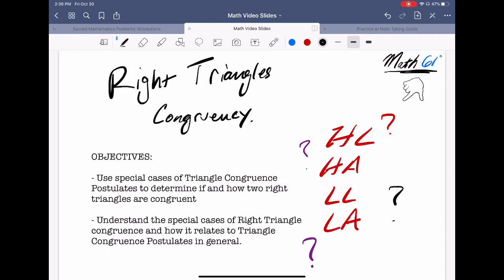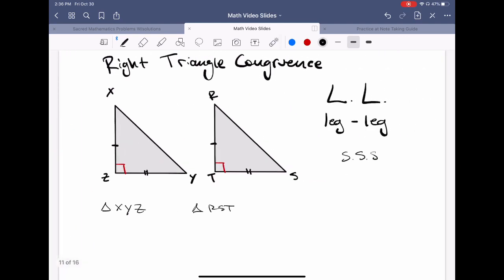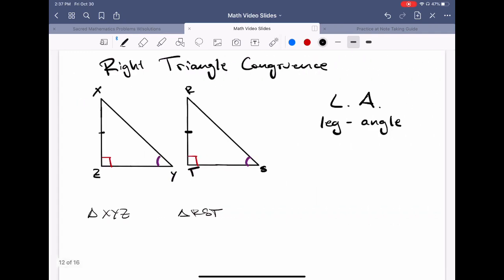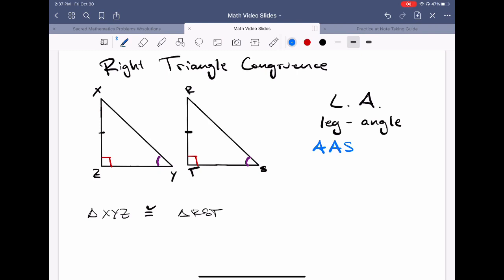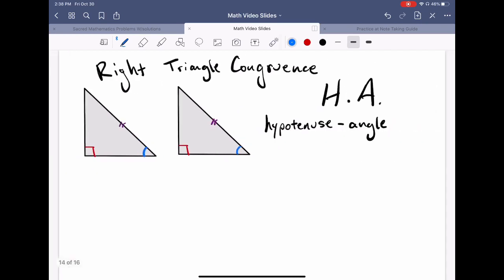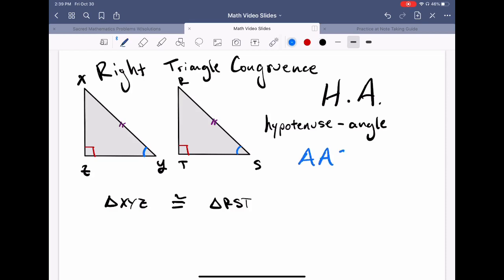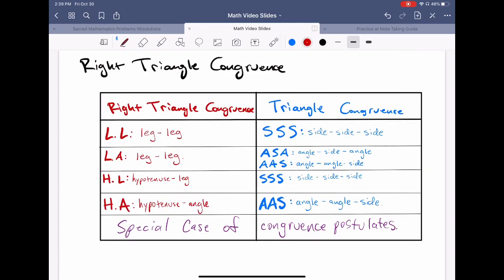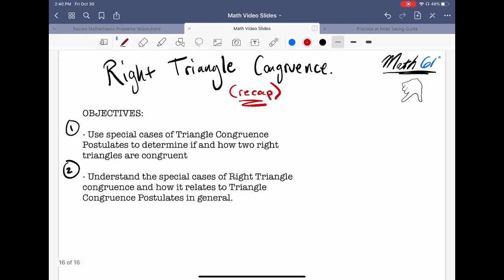right Triangle Congruence Postulates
Right triangle congruence; an overview